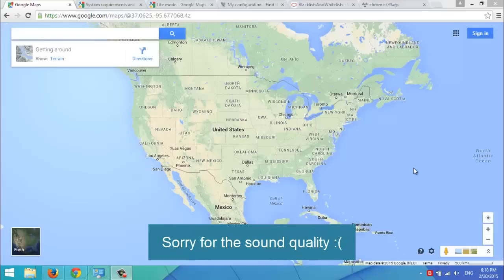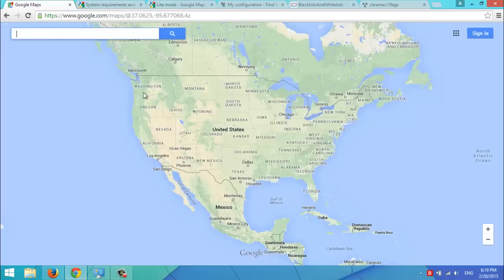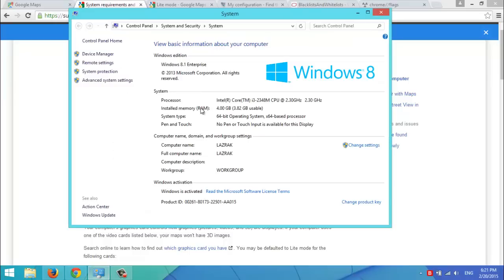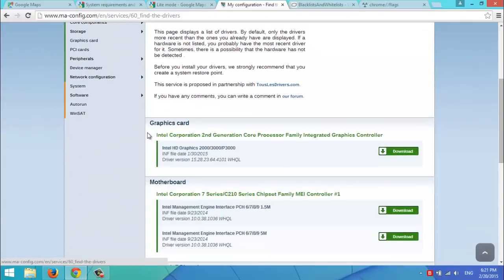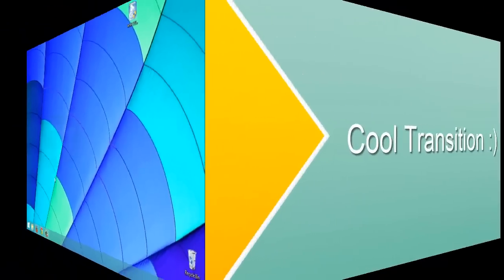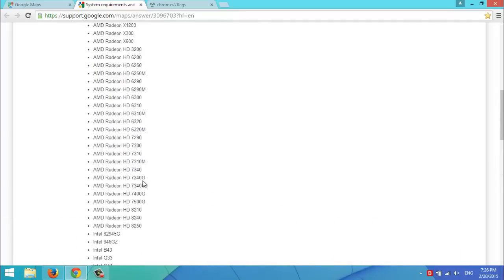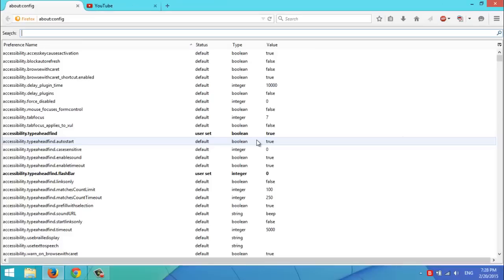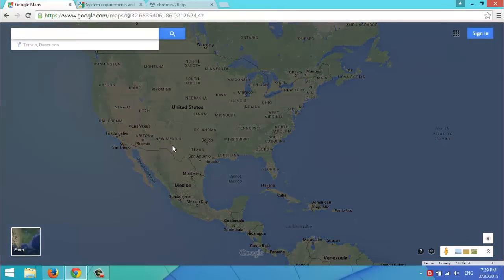How To Fix Google Maps Earth View 3D not Working (Black Screen)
Google moved to the new maps more than a year now but some users experienced some issues with the new google maps, tha most common one is when trying to enter the earth view ie the 3D view, the page turns black and nothing happens, I myself had that problem and due to lack of informations about it I created this video after finding the solution. The problem can be caused either by outdated browser, graphics card driver or disabled opengl. in this video I explain how to fix that problem in both chrome and firefox.
Note that if you applied all what is in this video and still unable to see the earth view then google thinks that your computer is slow to run the 3D view. and it redirects you to the Lite mode i.e. Satellite view.

Enable webgl in chrome in : chrome://flags
    =         =       firefox   in : about:config